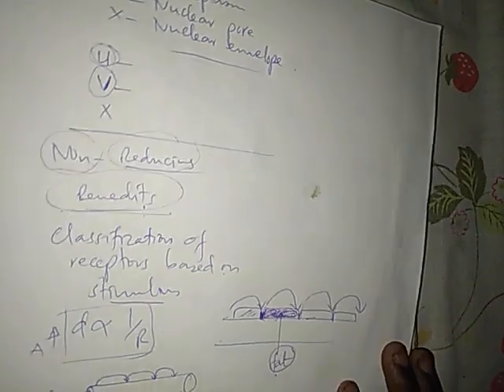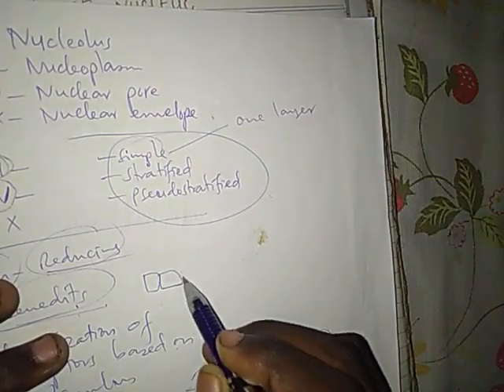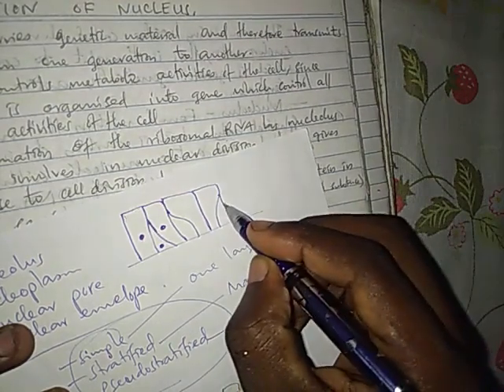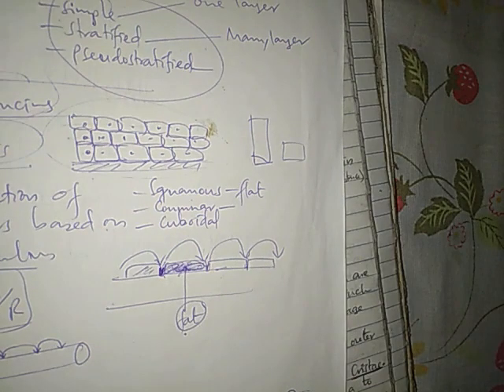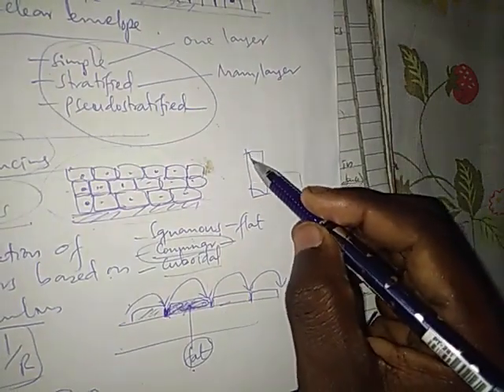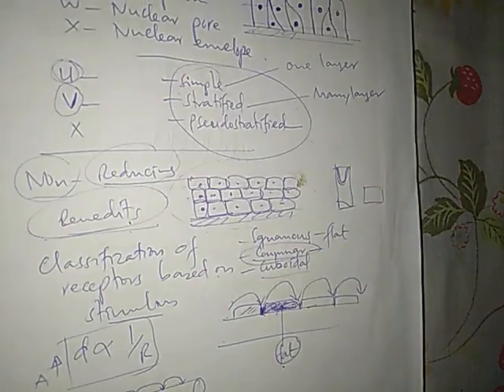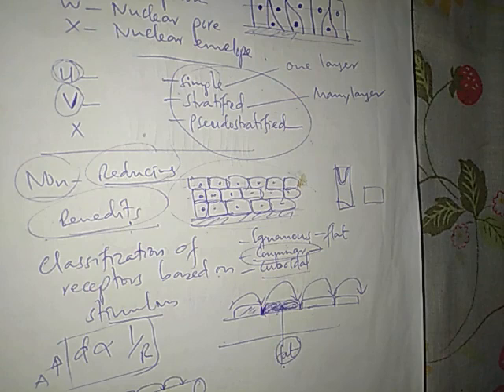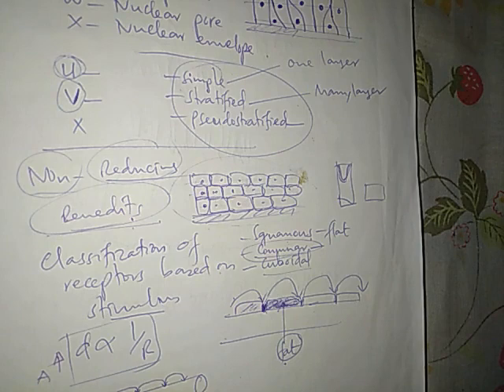Biology ACSEE (Form six) NECTA 2019, Paper 1, suggested solution.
For any concern use WhatsApp or Telegram 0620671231 or 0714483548. Notes are sold in hard copy pamphlets by only 10,000/=. Also use above contacts for the need.

The PDF exam is in my telegram group

Dr Mlelwa`s students
Sharing notes, exams and questions of science subjects Physics, Chemistry and Biology O level and advanced level.

Nice studies